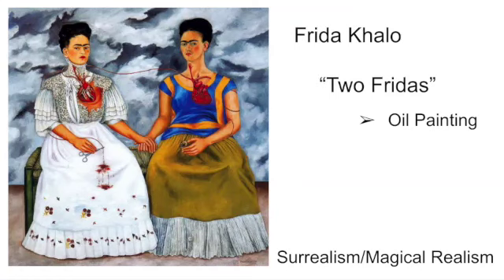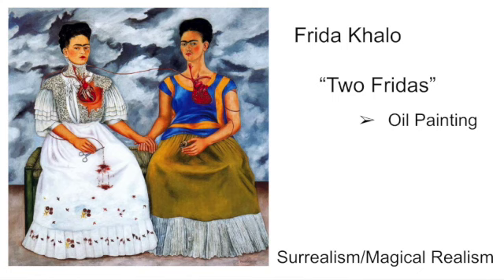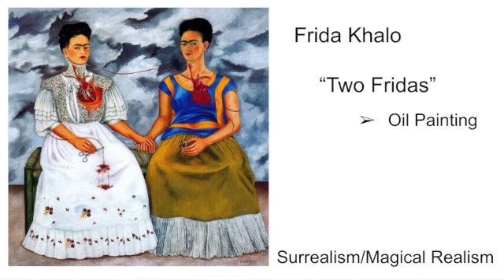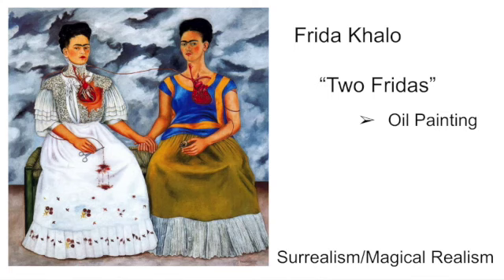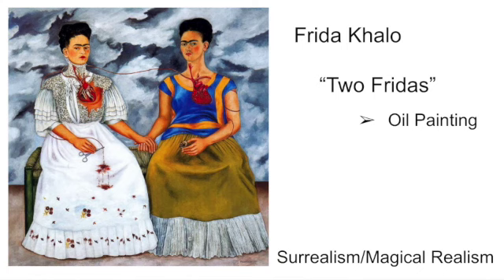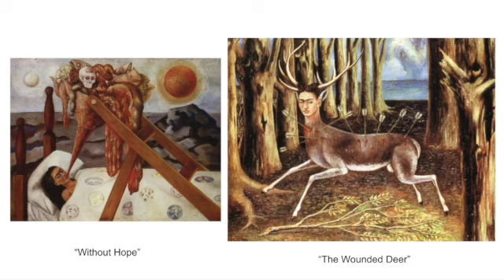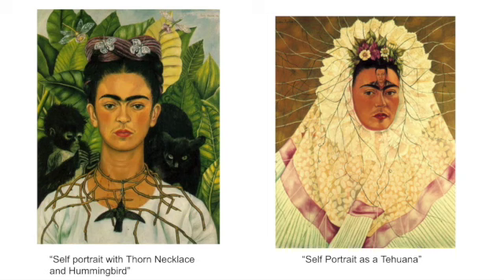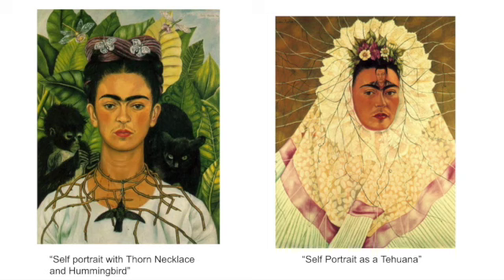Masterpiece review - Frida Khalo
Masterpiece review on Frida Khalo paired with google form